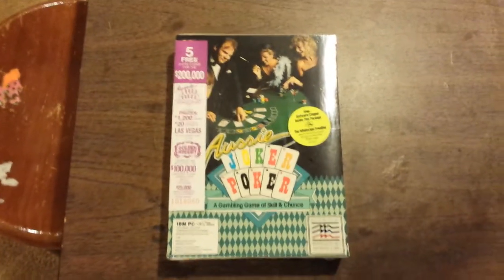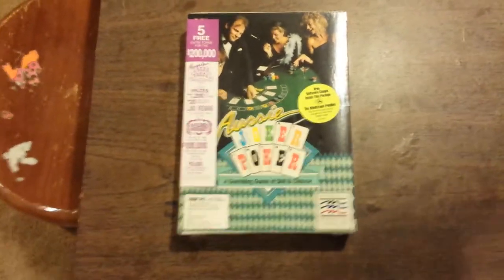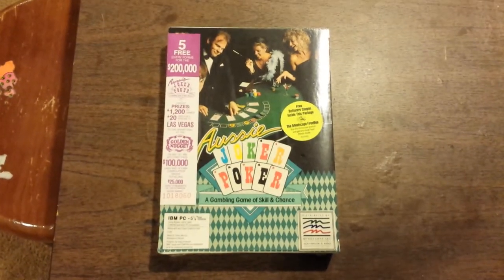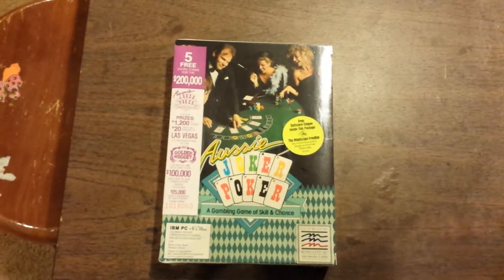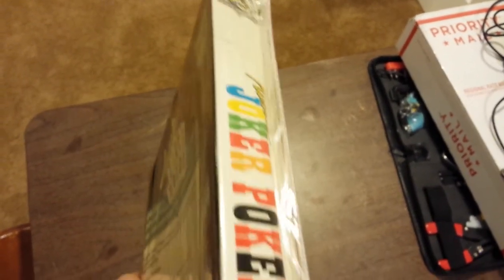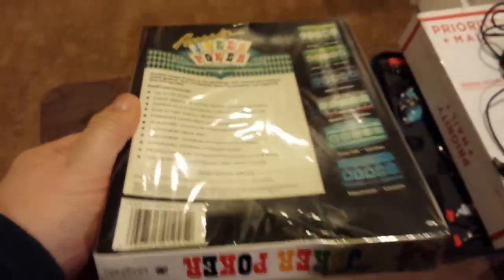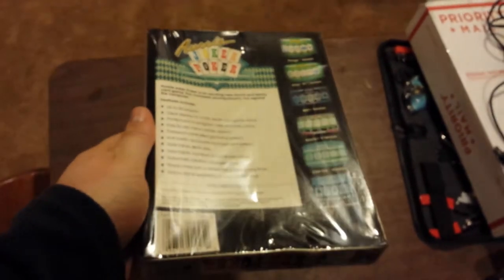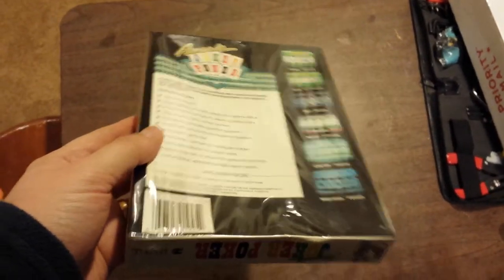Software Collecting: Box "implosion" due to continuing shrinkage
One frustrating problem collecting software is that, even if you do everything right, the collectible can sometimes start to destroy itself.  Shrink-wrapped boxes suffer sometimes from "implosion": Over the course of one or two decades, the shrinkwrap continues to tighten and can crush the sides of the box, causing it to bend inward.

In this video, I quickly illustrate what that can look like, so that you know to look for it (and not blame your seller that he crushed it).